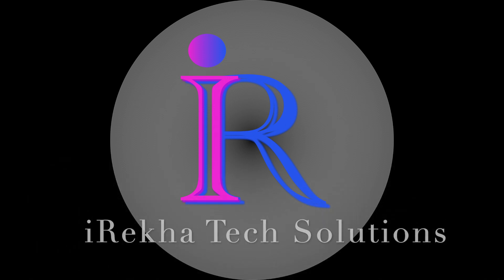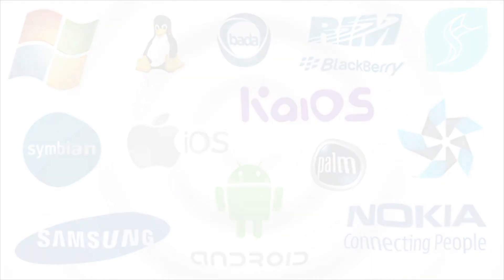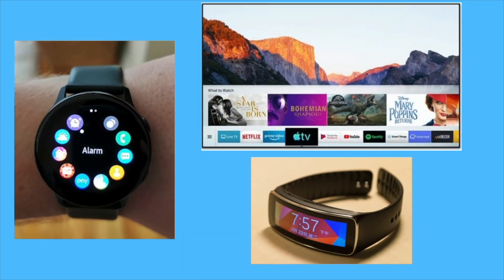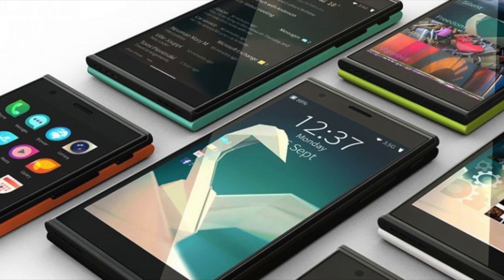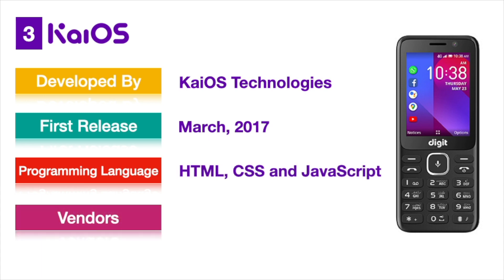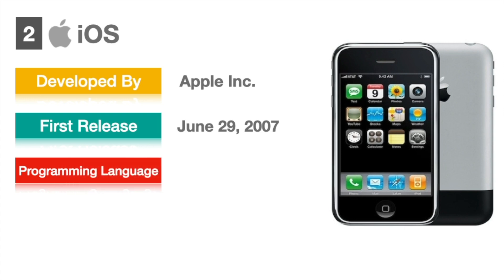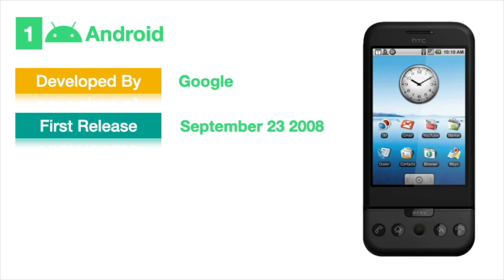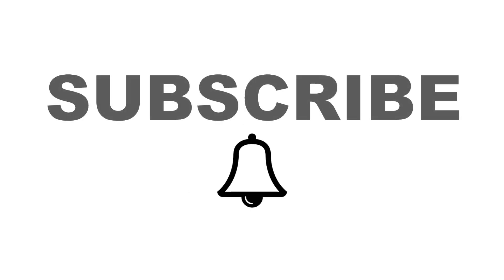Top 5 Mobile Operating Systems in 2021 | Most Popular Mobile OS in 2021 explained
Detailed explanation is given on most used and most popular mobile operating systems in 2021.